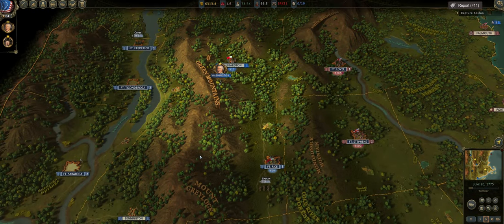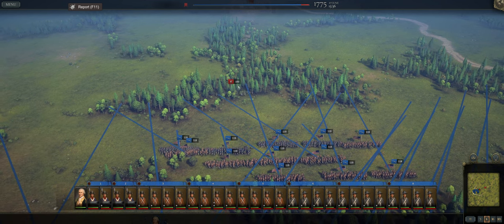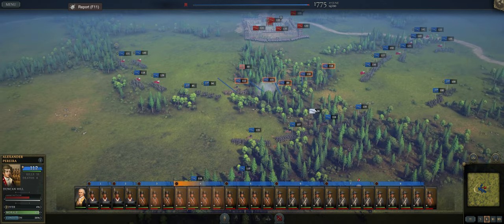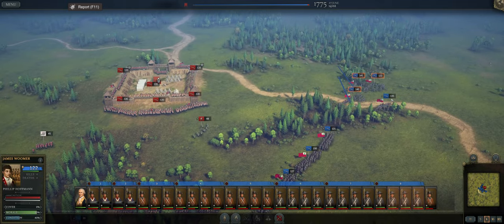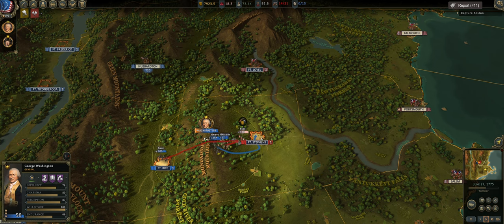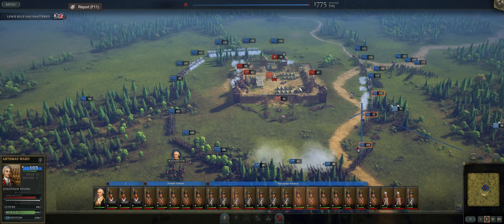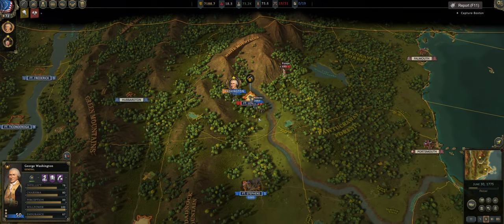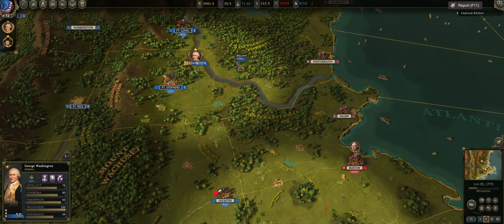Forts and Skirmishers // Ultimate General: American Revolution Ep3 // Full US Campaign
The full United States campaign is here and George Washington has taking up the call to lead the American Revolution. Will Washington successfully defeat the armies of King George III or will he fade from history?

Remember that this game is in Early Access so there will be bugs, balance issues, and things might change.

Colonial Campaign
Normal Difficulty
Early Access

Timestamps:
00:00 Start
05:02 Fort Stephens
21:06 Fort Lovel
29:32 Probing Portsmouth